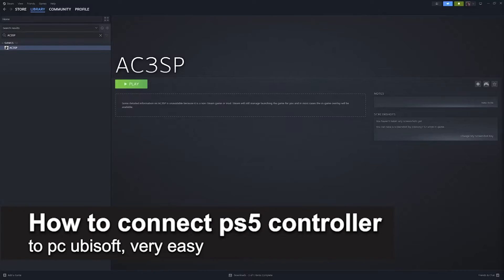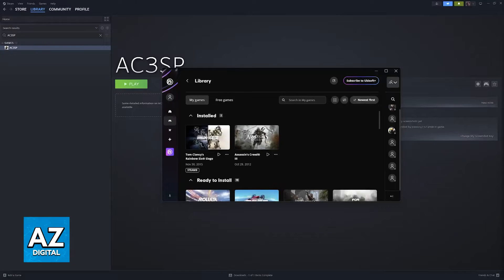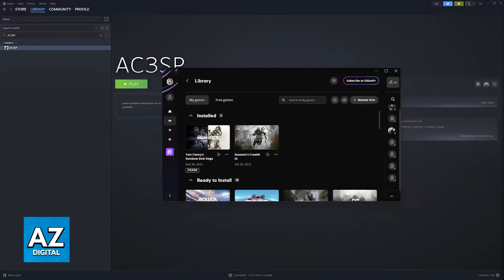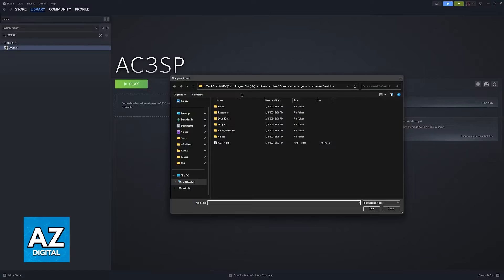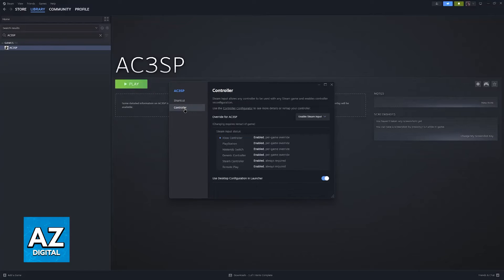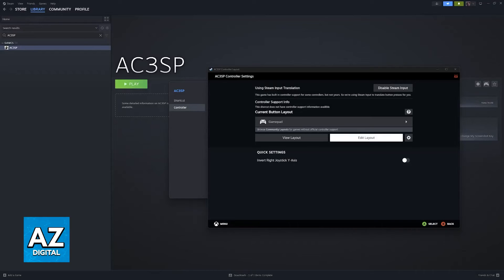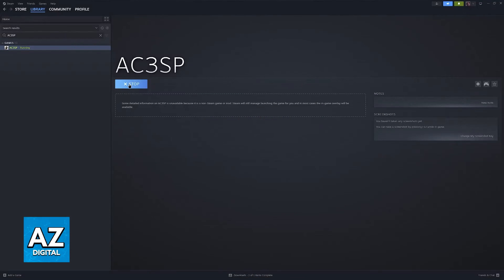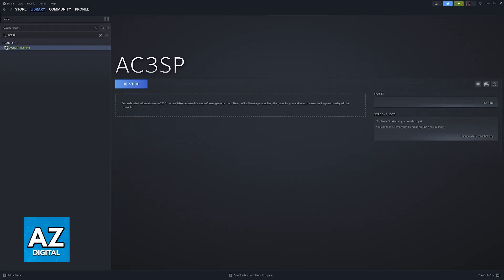How To Connect PS5 Controller to PC Ubisoft (2025)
In this video I will clear your doubts about how to connect ps5 controller to pc ubisoft, and whether or not it is possible to do this.